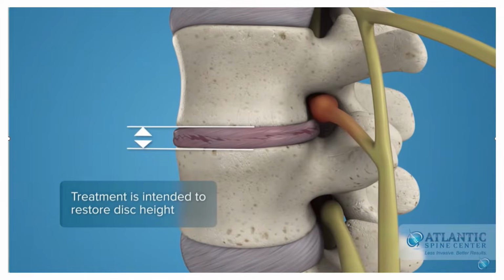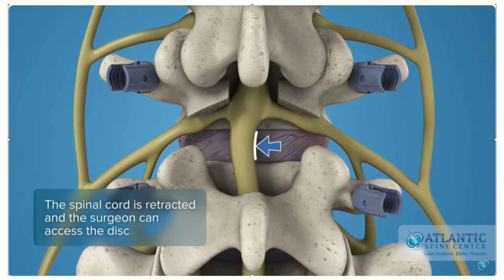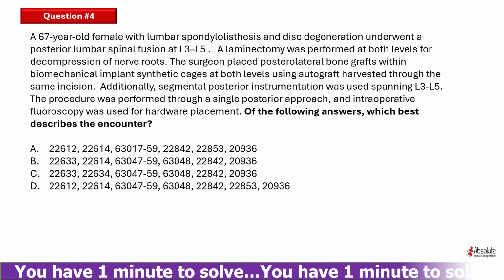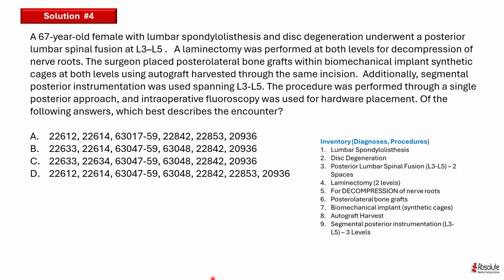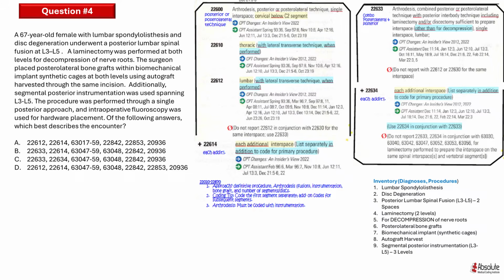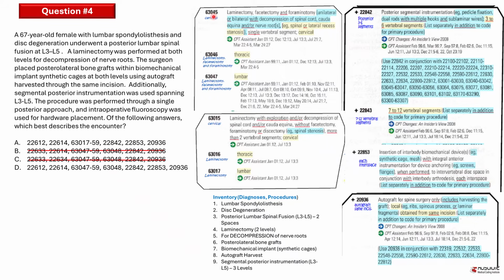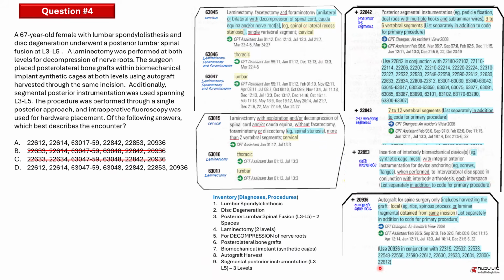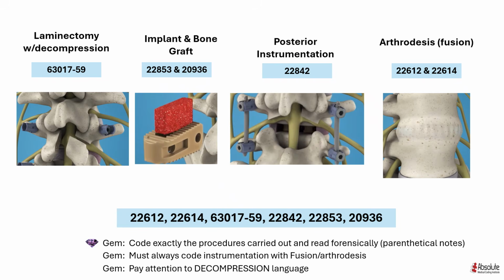Mastering CPT® Spine Surgery Coding | CHUN™ Technique for Accurate Spinal Procedure Abstraction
Elevate your coding accuracy for spinal procedures using the CHUN™ Technique Circle, Highlight, Underline, and Notate—in this AMCI-exclusive lecture. We’ll walk you through CPT® and ICD-10-CM coding for complex spine surgeries, helping you abstract op reports with clarity and precision. Perfect for coders preparing for the CPC®, CCS-P®, or CCS®, and for anyone needing real-world coding confidence.

📚 Start learning the AMCI Way today:

✅ Explore our A-la-Carte Medical Coding Courses (perfect if you need lower cost and flexibility):

✅ Enroll in our Full Medical Coding Dual Course (MCDC) for CPC®, CCS-P®, and CCS® prep:

💬 Join our AMCI Discord Study Group for Boot Camps, live chats, coding games, instructor engagement, and more. There are three steps:

3️⃣ Link your YouTube Channel to your Discord account

🎯 Get certified. Stay forensic. Be world-class — The AMCI Way.